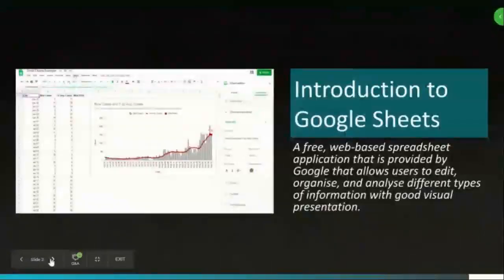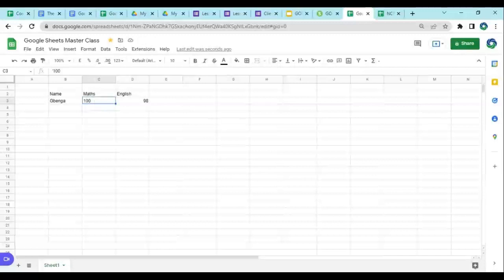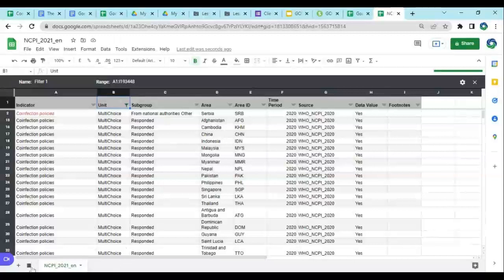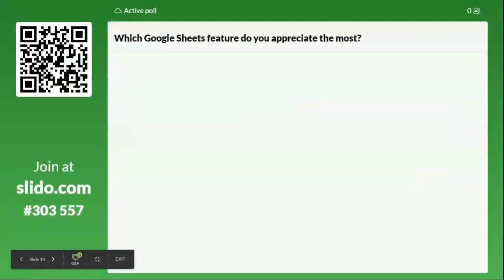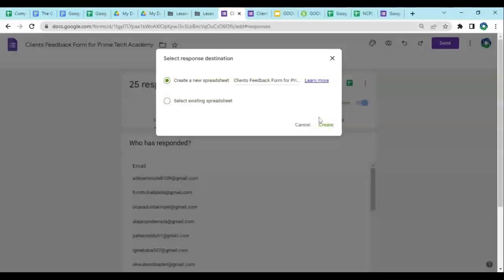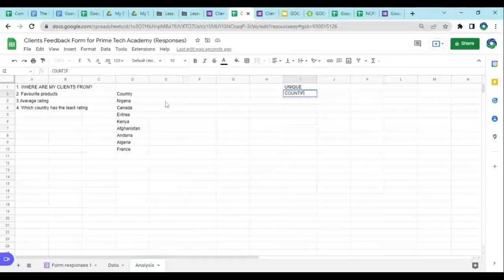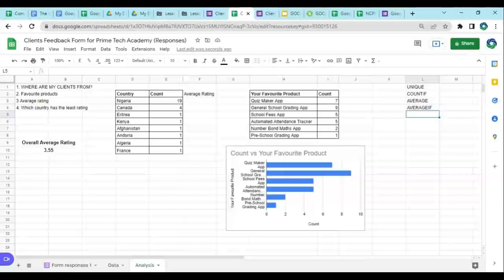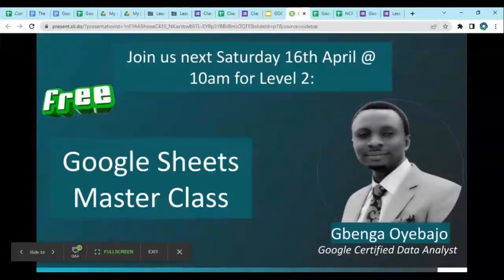Google Sheets Master Module 1 | Prime Tech Academy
A practical step-by-step training on data analysis with Google for Excel and Non-Excel Users!
Come set yourself up for success in data analysis with Google Sheets.

Register here for FREE to access the course and get certified

Do your projects and get your certificate.

Time Stamp Chapters (Click the time to jump to the section)
0:00 Introduction to the course
3:00 Introduction to Google Sheets
3:22 Joining the discussion & Pre-Quiz
8:12 Expectation
9:00 Launching into Google Sheets
13:37 Importing data into your Sheet
17:50 Working on the Sheet
21:54 Formatting our data to make it great for work
29:40 Applying Filters
40:10 Pasting Options (Paste Special)
44:50 Appling Sorting
48:25 Interactive Session (Questions and Answer)
55:40 Solving Real Life Business Problem
57:10 Creating Google Form to get data into spreadsheet to solve the problem
1:04:28 Filling the Google Form Survey in real time
1:10:30 Linking and accessing the form response in a Google Sheet
1:13:45 Time to analysing the data collected
1:14:30 Creating Data Sheet and using formula to draw the responses to it
1:19:40 Formatting the Data Sheet
1:22:15 Analysing the data set
1:50:05 Making Inference from the analysis
1:53:50 Project 1 Questions
1:54:55 Sharing Options for your Google Sheets
1:57:34 Conclusion, Questions and Answers